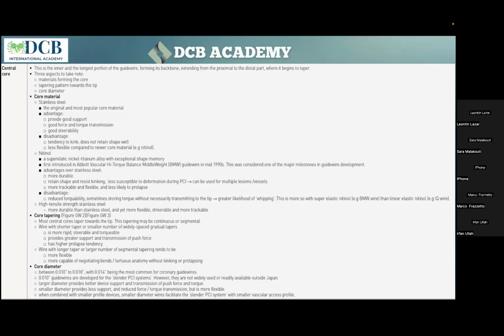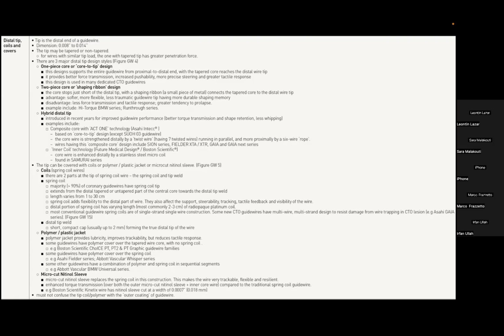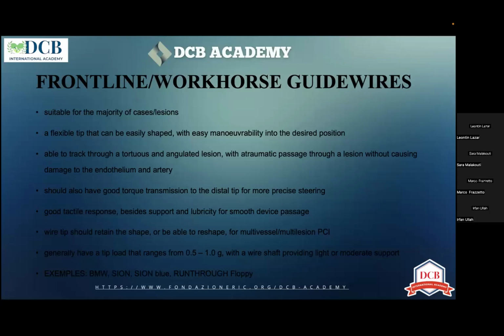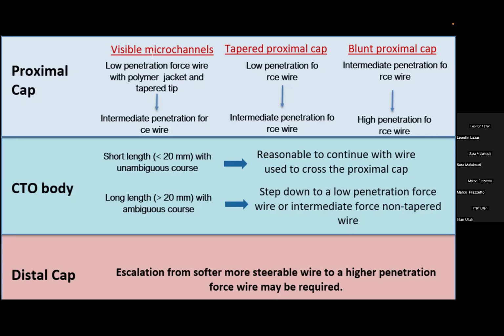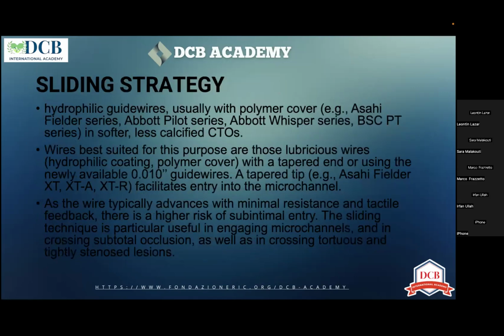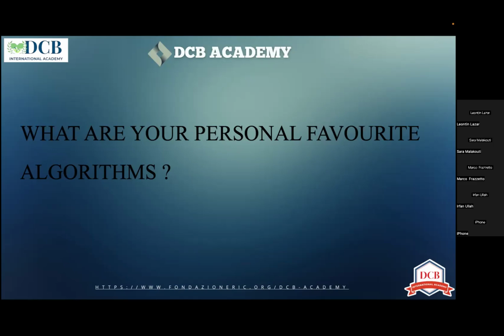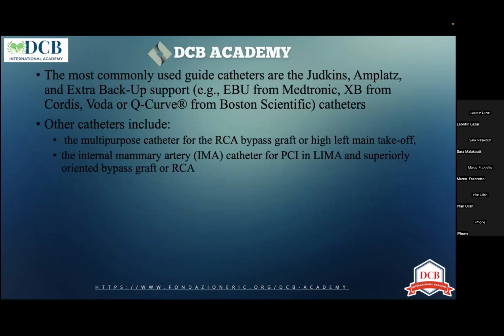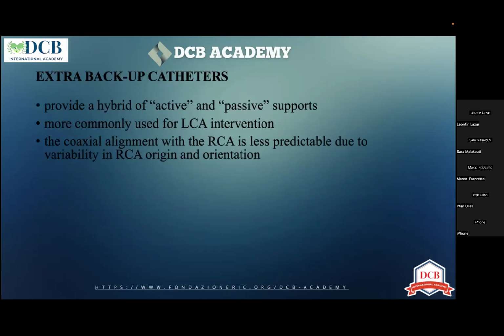Master wire and catheter selection in interventional cardiology | DCB Academy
DCB Academy presents an in-depth lesson on wire and catheter selection for various lesions in interventional cardiology.